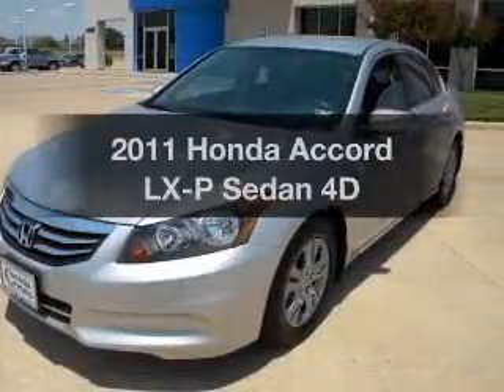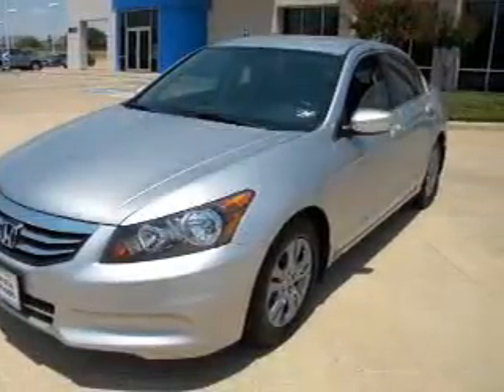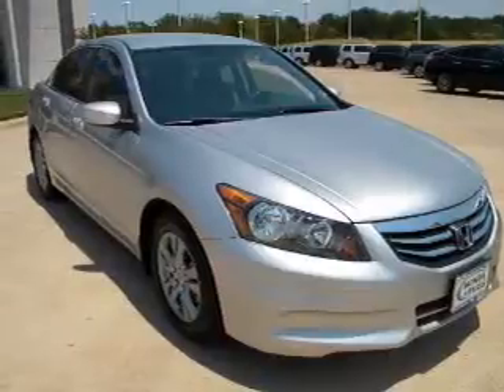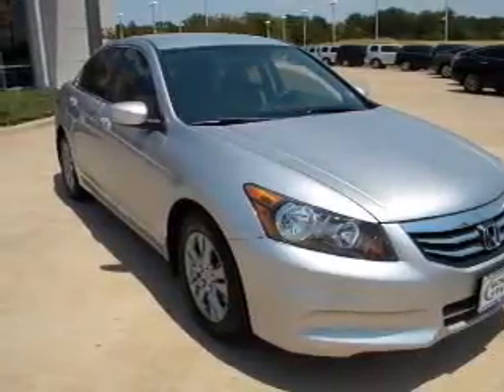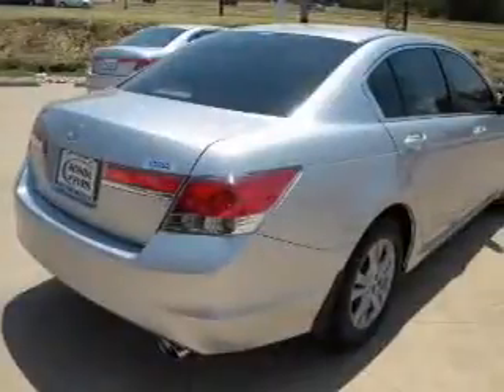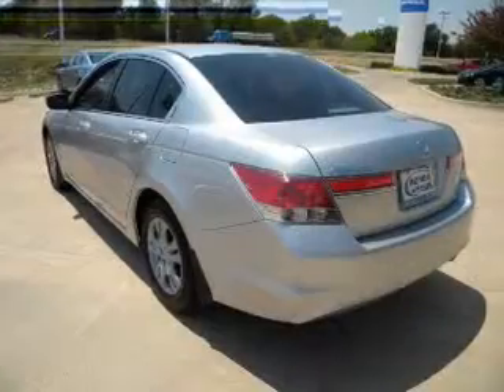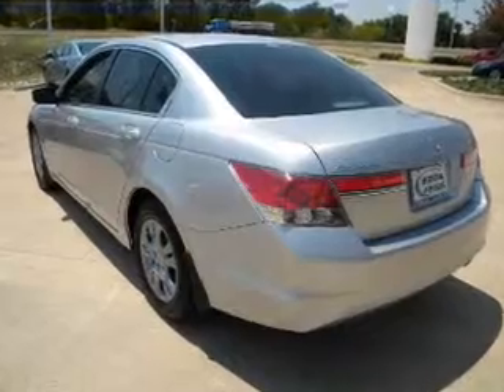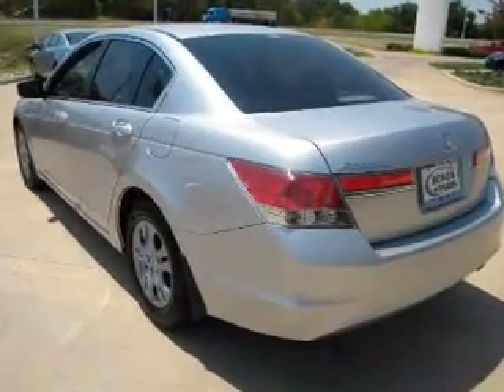2011 Honda Accord - Paris TX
Year: 2011
Make: Honda
Model: Accord
Trim: LX-P Sedan 4D
Engine: 4 cylinder VTEC 2.4 liter
Transmission:
Color: Silver
Mileage: 992
Address:
1505 NE Loop 286